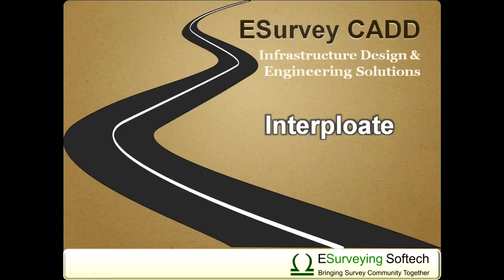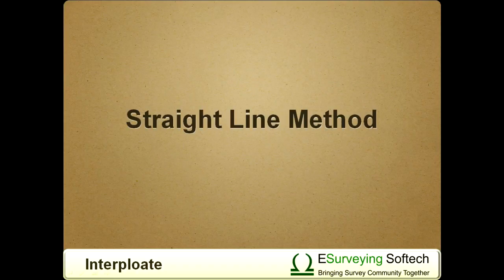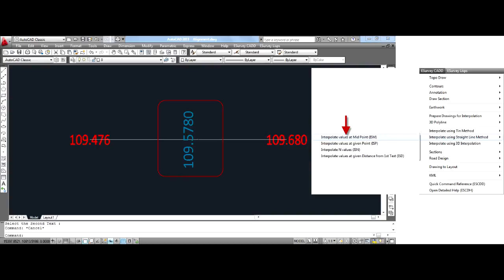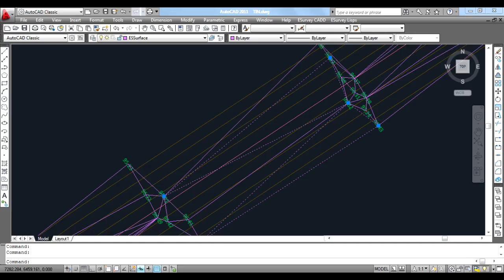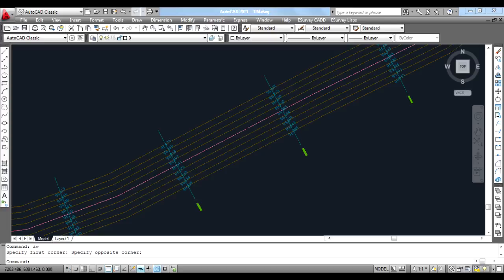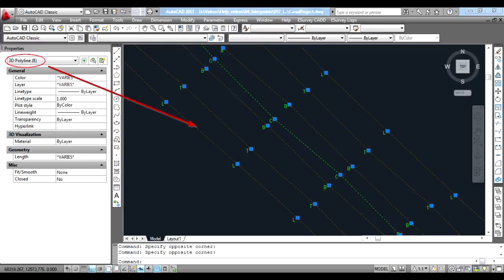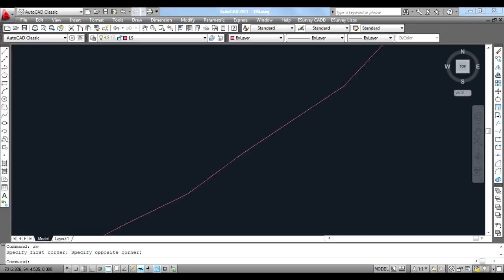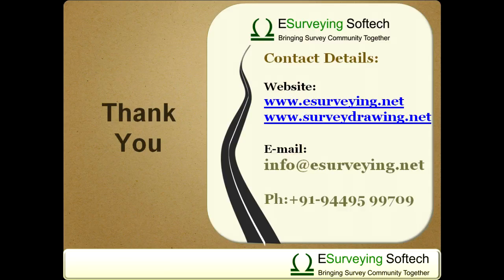ESurvey Interpolate Tutorial Introduction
Interpolation of Levels captured during Land Survey can be done in various methods. In this tutorial, you will learn how to Interpolate Elevation (Level) data Present in AutoCAD using different methods.

Introduction to ESurvey Interpolate
Interpolation in ESurvey CADD
Welcome to video tutorial related to interpolating point data in Survey Drawings.

ESurvey CADD offers Interpolation in 3 different ways

a) Straight-line method: Weighted Average Method  / straight-line method where with reference to any 2 selected texts interpolation can be done. Distances are measured from interpolation point to reference both the text and reference values are given weight depending on the distance and interpolated value is derived.

b) TIN Method: Using available points, a surface using the TIN method is created (Triangulated irregular network). Each triangle is created in 3D and interpolation values are derived considering   This is the most widely used interpolation technique.

c) 3D Line: 3D lines are created connecting reference code points. Value is interpolated depending on the particular 3D line segment. This type of interpolation gives better results when undulated surfaces like the Irrigation canal are surveyed.

Interpolation can be done at a specific point or along the alignment. To do interpolation along the alignment first chainages and offset lines to be marked. Creating chainage lines along the alignment is explained in the next video.